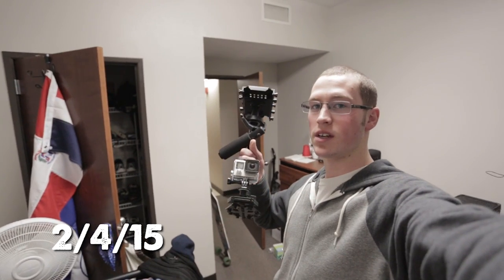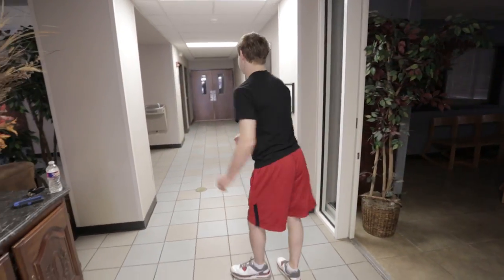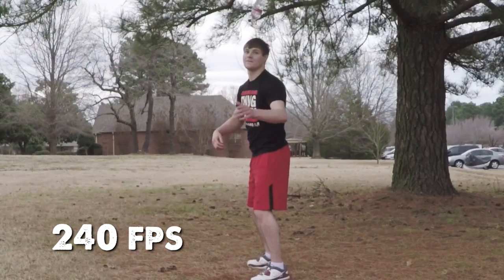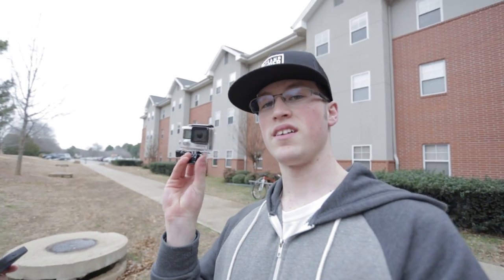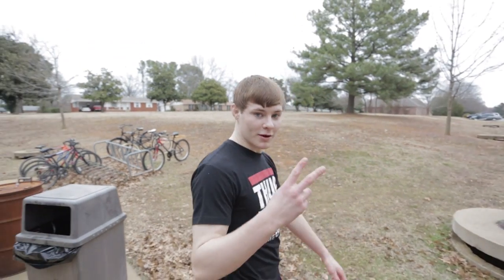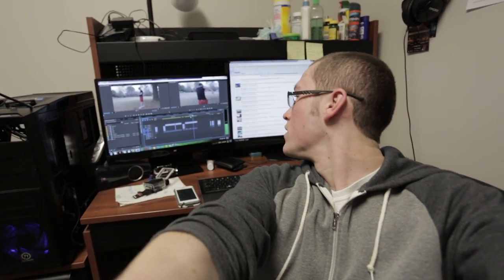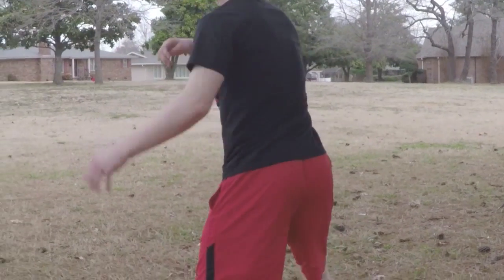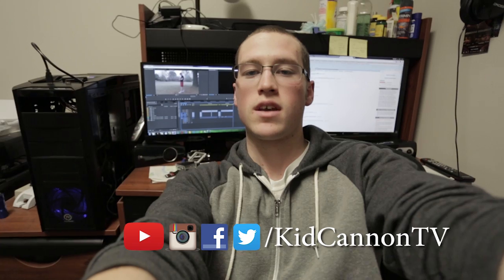First Look! Hero4 Black Update - Review of 720p 240 FPS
This video features the Hero4 update that came out on 2-4-15, with 720p 240fps.

Shot on Canon 5D, Hero4